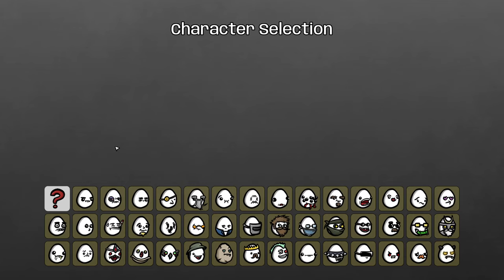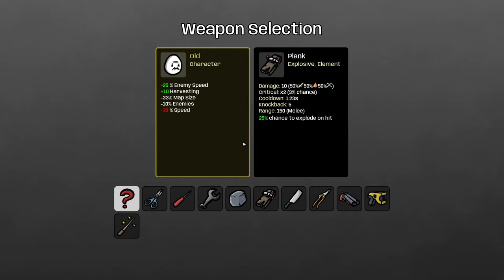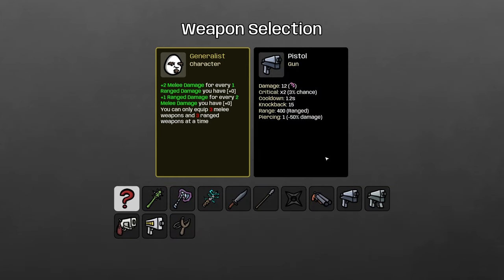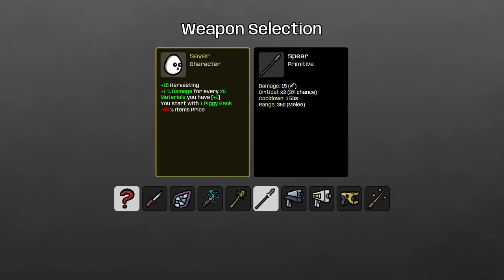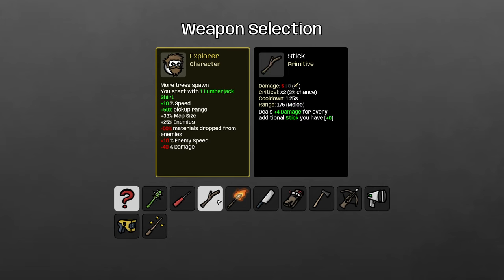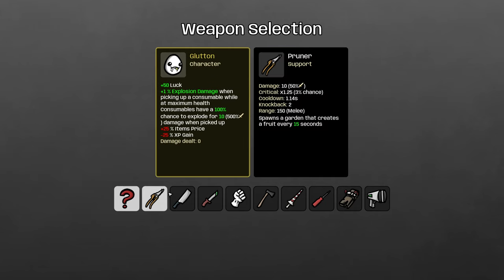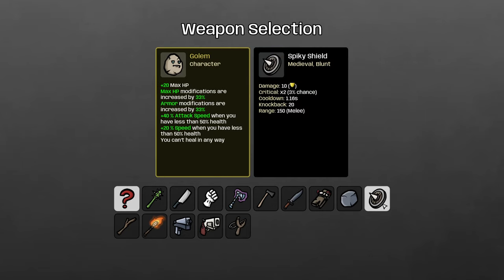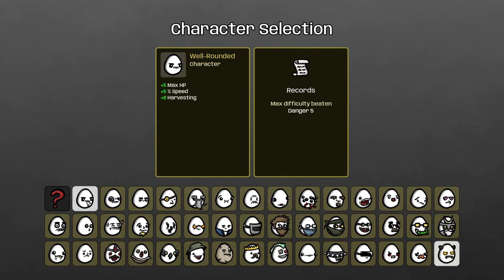BEST STARTING WEAPON for every class! - Brotato Danger 5 Guide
I go over the best starting weapon for every single class in Brotato in SIGNIFICANT detail.

In this weapon guide for Brotato 1.0 we cover the strengths and weaknesses, build paths, and power level of every single starting weapon in the game, and how good it is at winning on danger 5, with some brief forays into 182% challenge runs and endless mode. Learn where to start for those sweet, sweet wins!